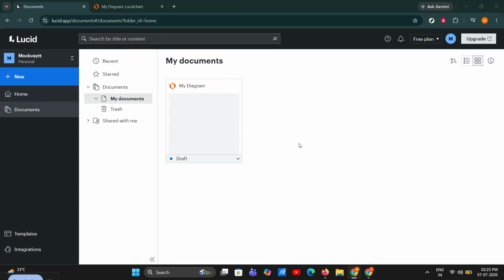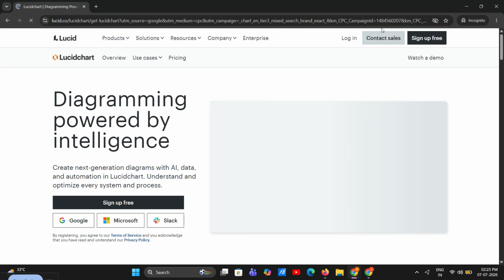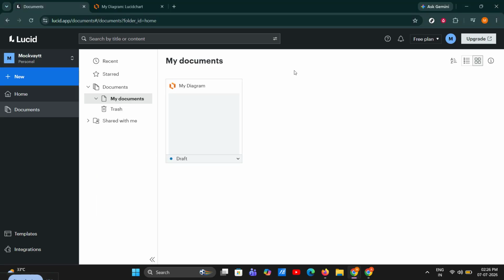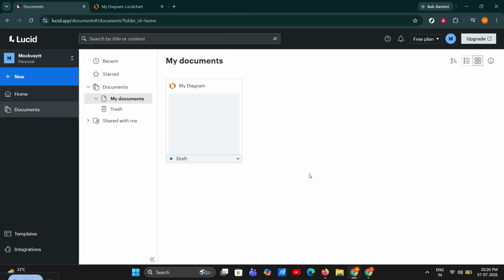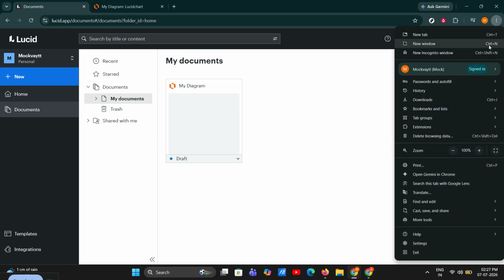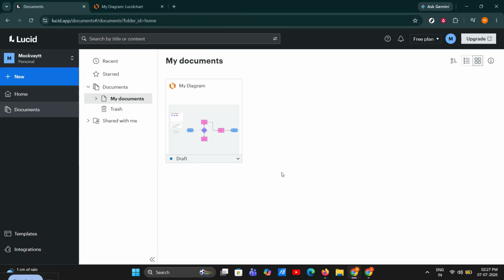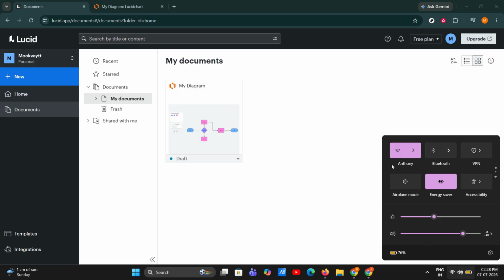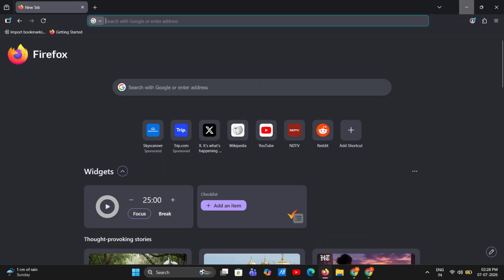How To Fix Lucidchart Crashing (Easy Troubleshooting Guide)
Learn how to fix Lucidchart crashing with simple troubleshooting steps in Chrome, including incognito mode, disabling extensions, clearing cache, checking VPNs, and trying another browser.

🕚Timestamps:
0:00 Intro
0:22 Open Lucidchart in Incognito
0:55 Disable Browser Extensions
1:31 Clear Your Browser Cache
2:06 Disconnect From a VPN

✍️What You'll Learn In This Video:
• How To Open Lucidchart In Incognito Mode
• How To Disable Chrome Extensions That Cause Crashes
• How To Clear Browser Cache And Cookies For Lucidchart
• How To Check VPN Issues Affecting Lucidchart
• How To Use Another Browser To Fix Loading Problems

💡Pro Tips:
• Keep Lucidchart updated by refreshing the page after each fix.
• Test the same document in incognito before changing too many settings.
• Disable extensions one by one if you want to find the exact cause.
• Clear cache only after checking extensions, so you can isolate the problem faster.
• If the document works in another browser, reset or repair your main browser profile.